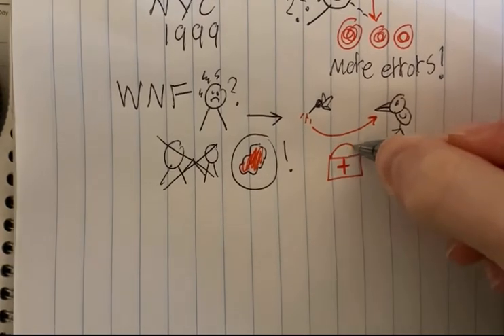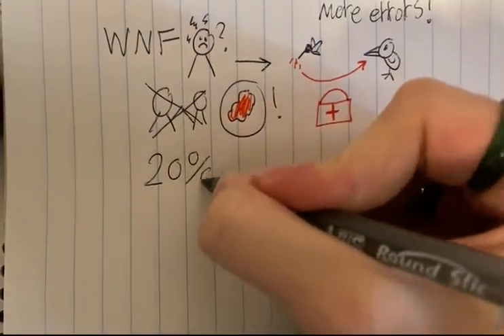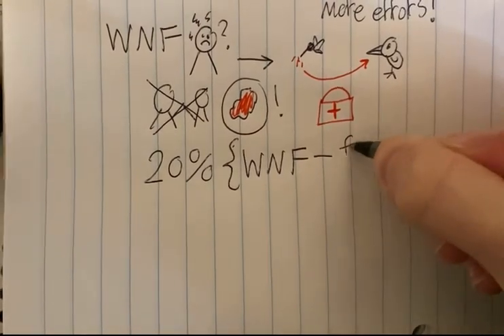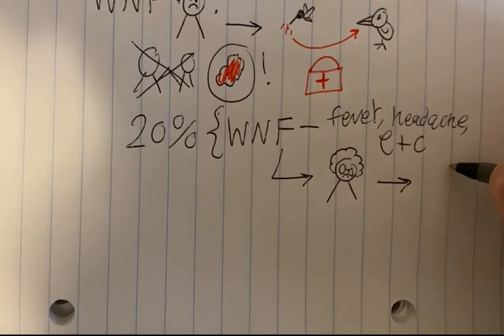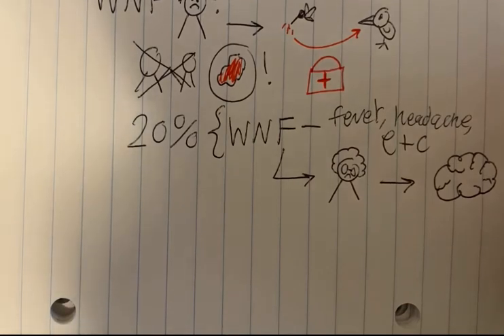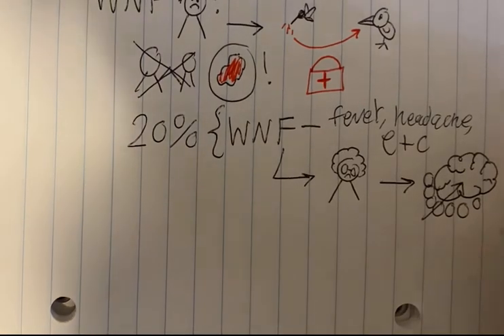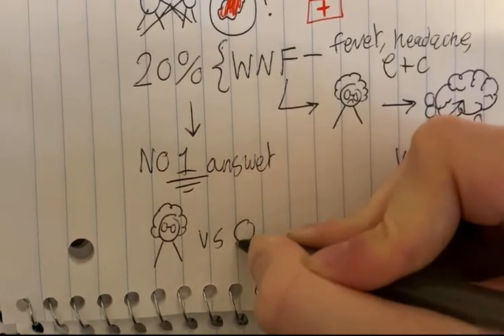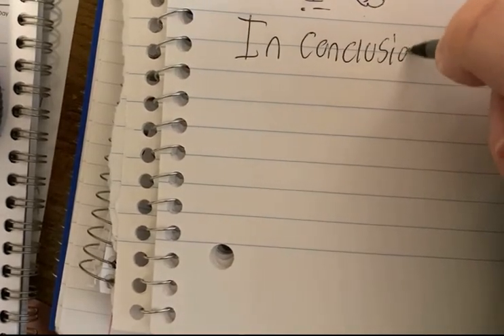West Nile Virus Explained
Here, we’ll explore the history, biology, and treatment of the West Nile Virus.